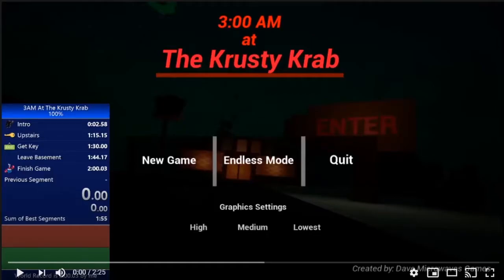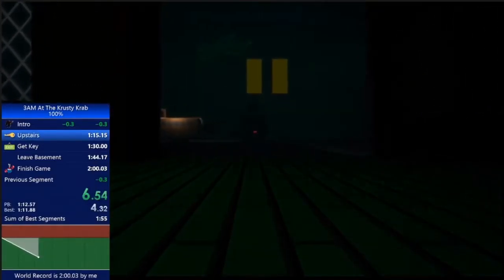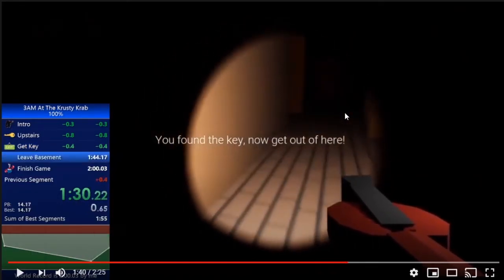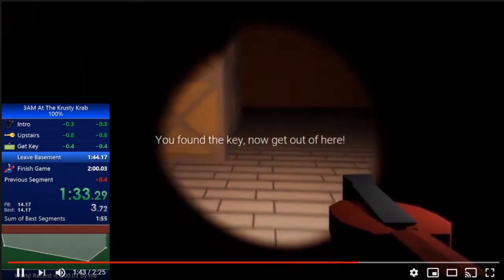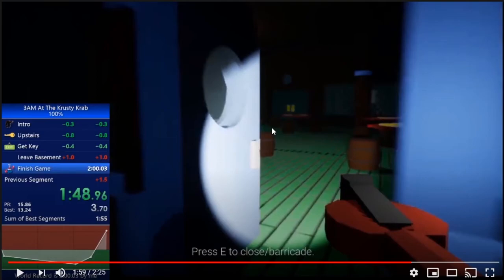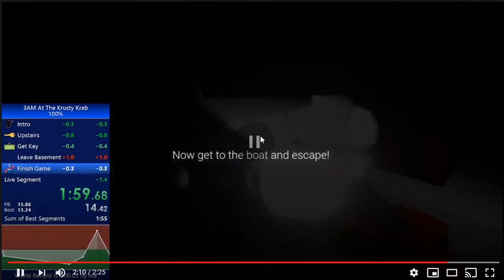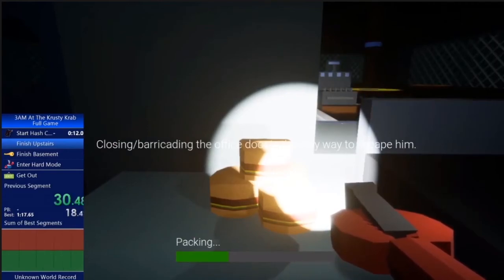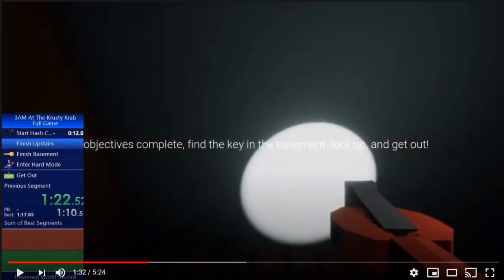3am at The Krusty Krab Speedrun Tutorial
If you are watching this video and need access to the game or any of the speedrunning tools, here you go!

Timestamps:
0:00 - Game Version and Timing Details
0:42 - World Record Route
1:32 - Cash Register/Cutscene glitch
4:05 - Bathroom Trash Can/Text Glitch
5:24 - Kitchen Burgers
6:40 - Office Money/Upstairs Recap
7:54 - Grabbing The Key
9:03 - Leaving The Basement
9:55 - Leaving The Krusty Krab/Ending The Run
11:22 - Safe Route
11:29 - Cutscene Glitch/Office Money
11:54 - Kitchen Burgers
12:10 - Bathroom Trash Can
12:27 - Cash Register/Safe Route Recap
12:55 - Outro